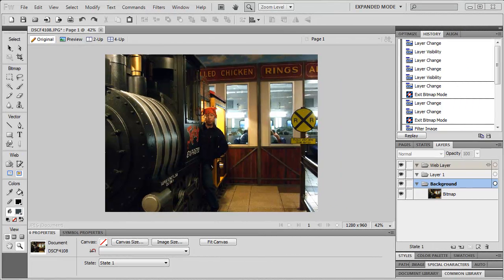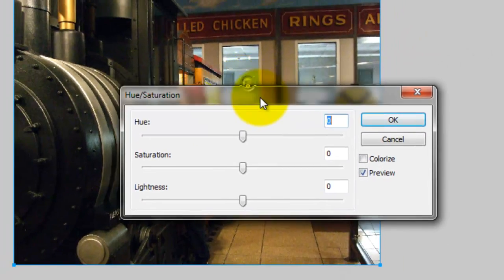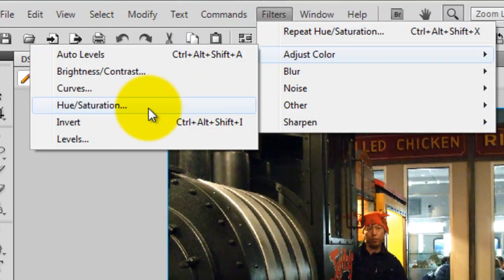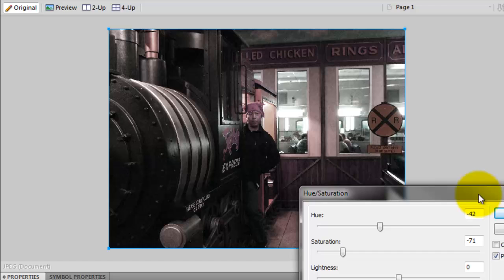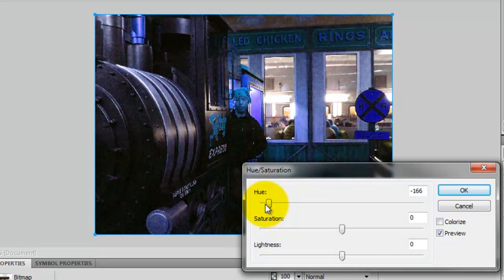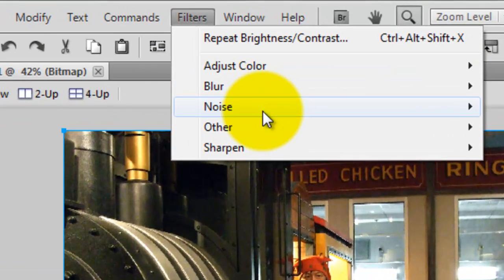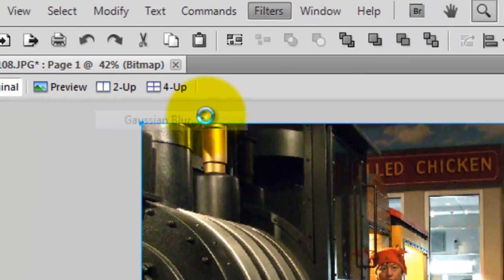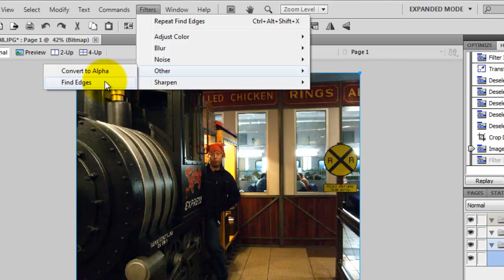Adobe Fireworks CS5 - Adjust Color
How to adjust color and apply some color-related effects